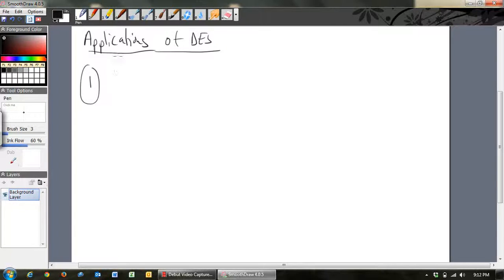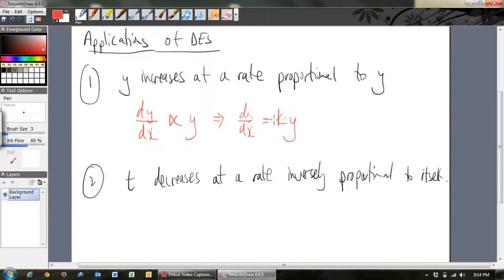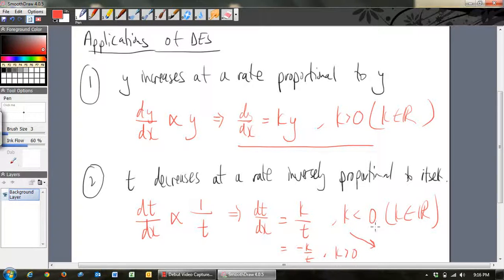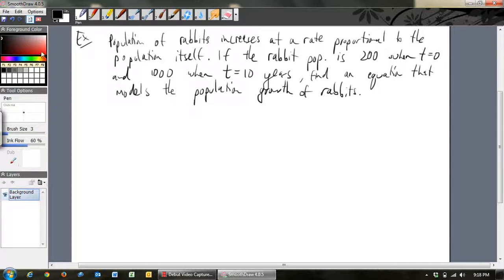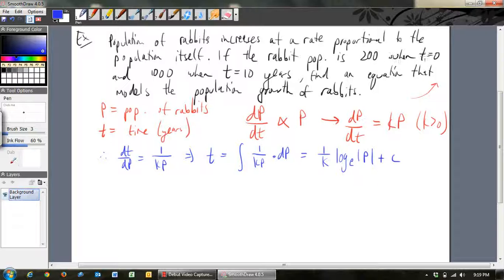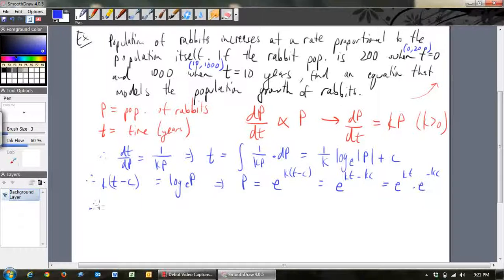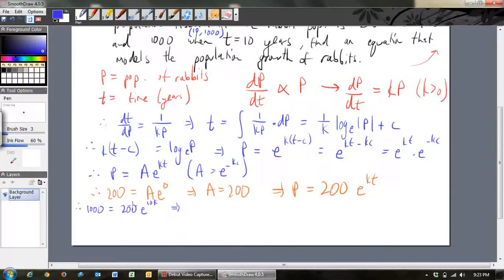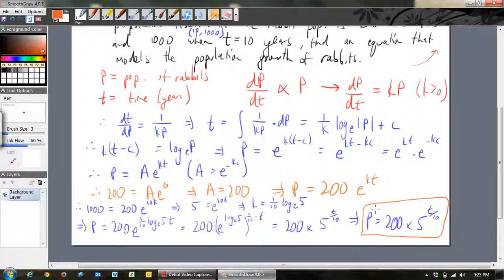Differential equations - exponential growth